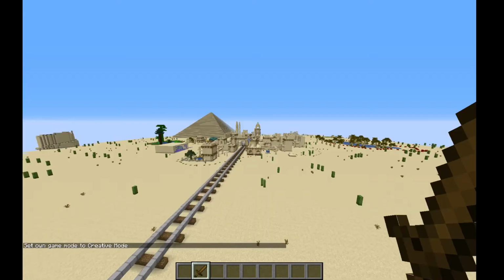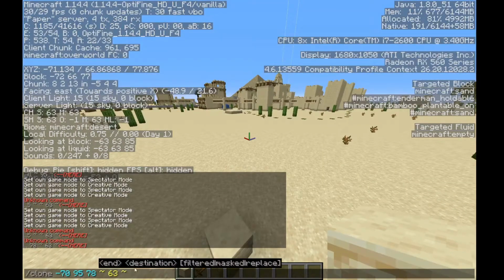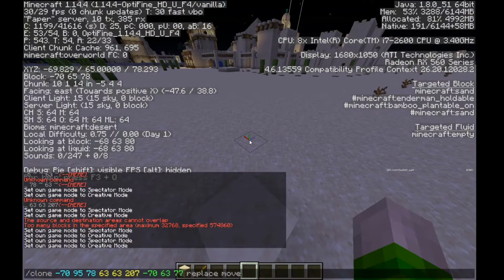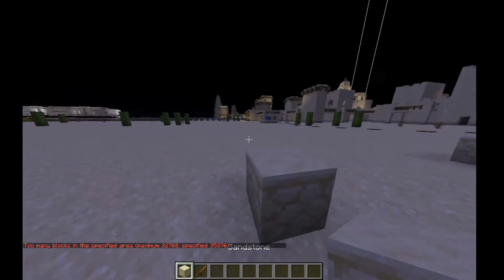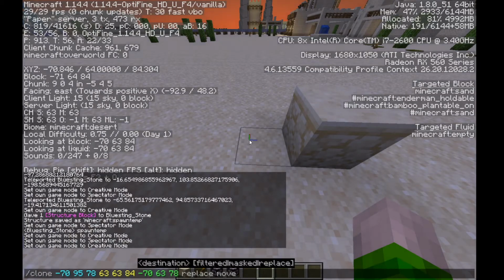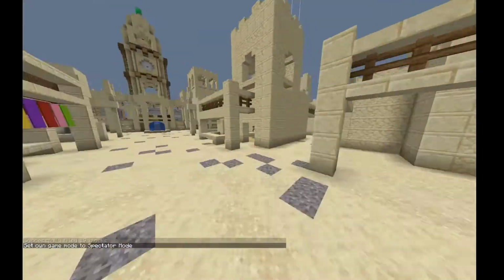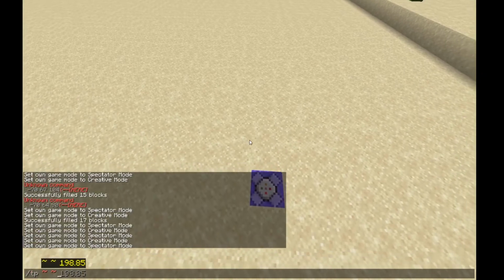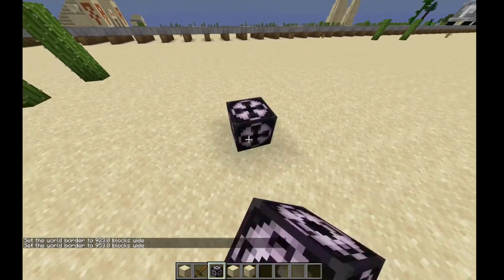Teleporting a City -- Cmdblocking with Bluestone Ep1 -- Minecraft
Welcome to the first video of a new series: "Command Blocking with Bluestone", where I record my live production process of developing different machines with command blocks. My hope this style of video gives insight into the thought-process of a cmdblocker, so that people newer to Minecraft coding can learn different methods and thought processes.